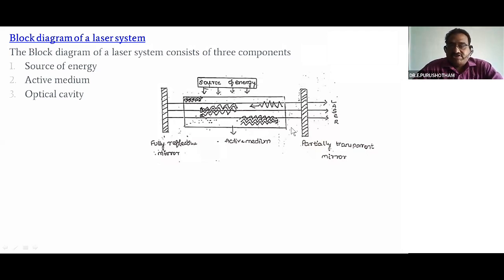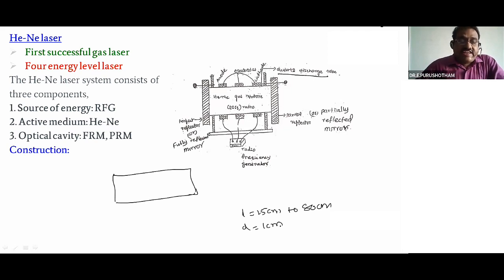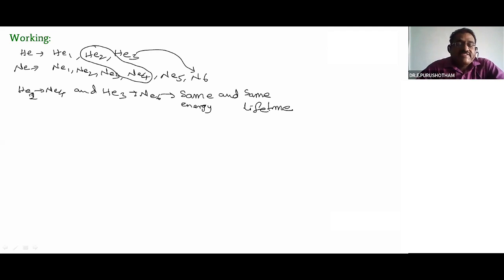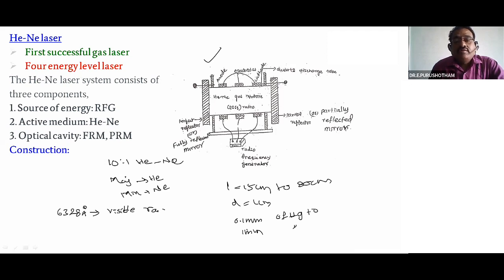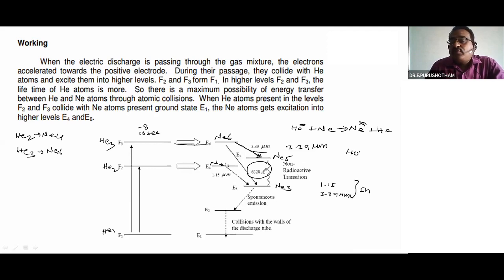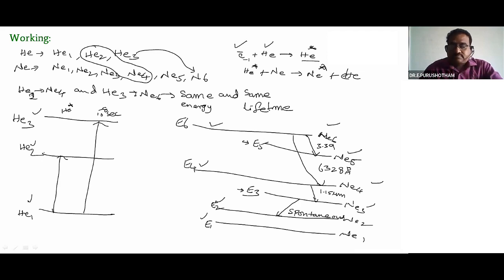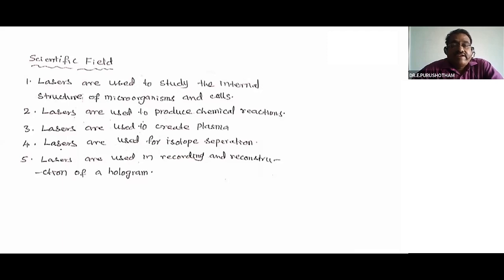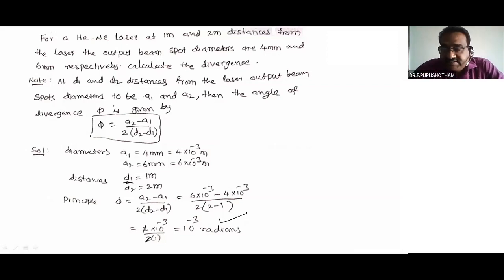He-Ne laser by Dr.E.Purushotham